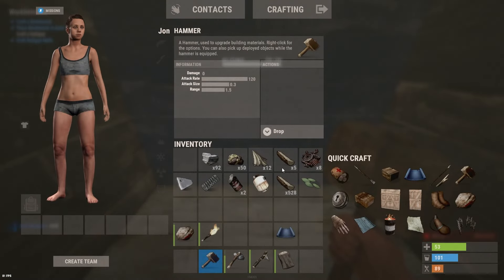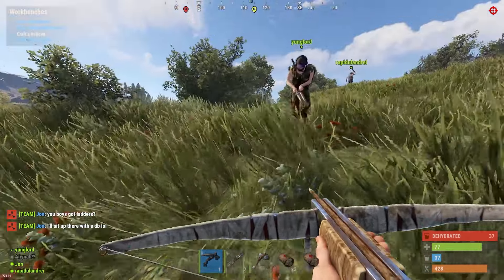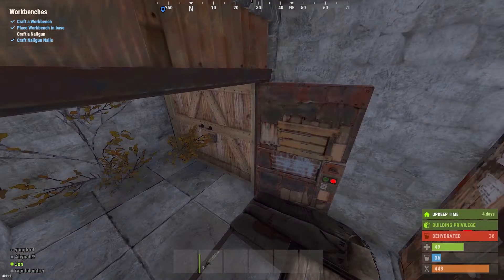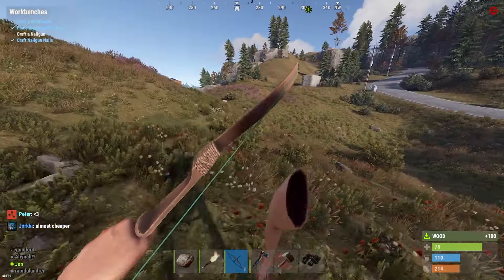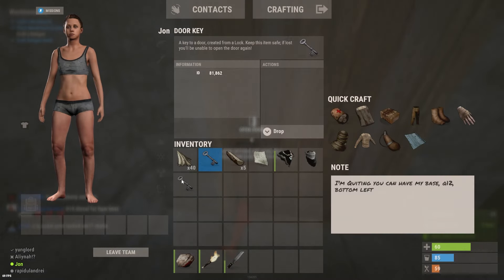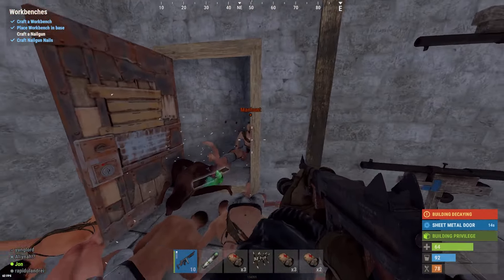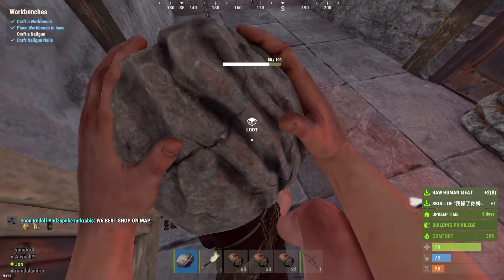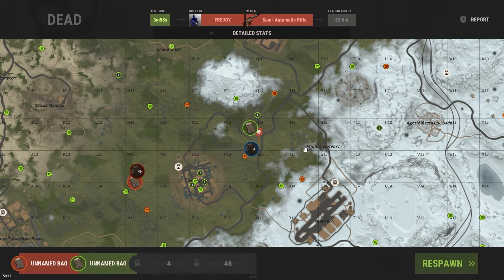This Rust Trap got me Loaded!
Today I Made a base where I gave it away to players but they didn't realise it was a trap! I GOT RICH!!